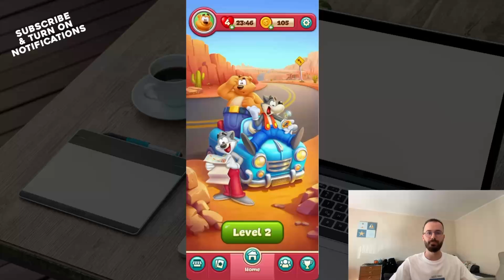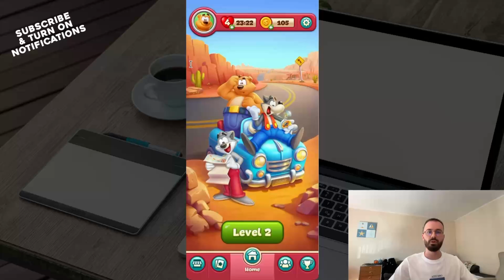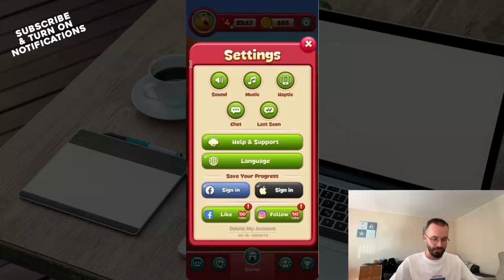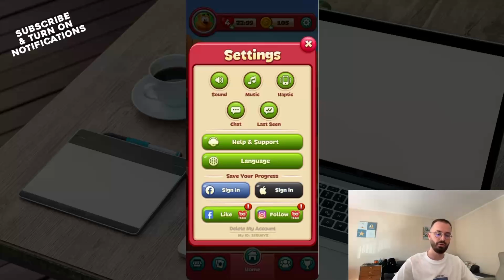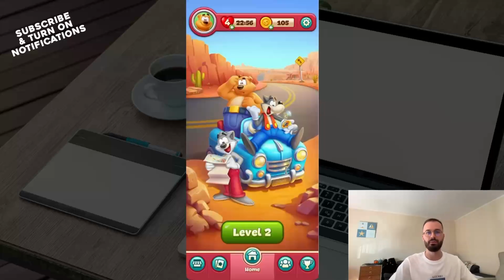How To Connect Toon Blast To Facebook Account (Quick Tutorial)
In this video I will show you How To Connect Toon Blast To Facebook Account. It would be good if you watch the video until the end so that you don't miss important steps.